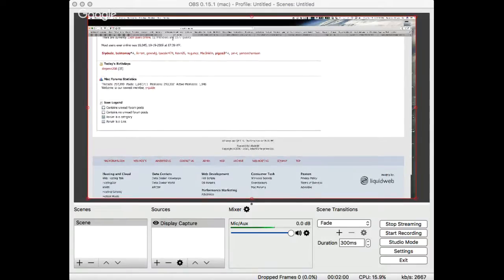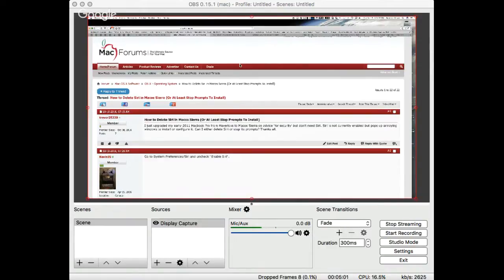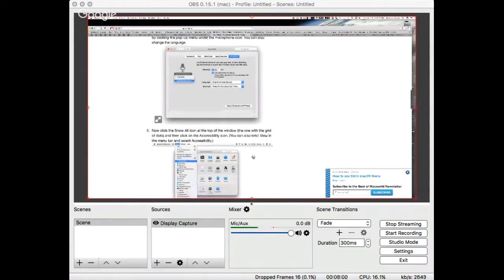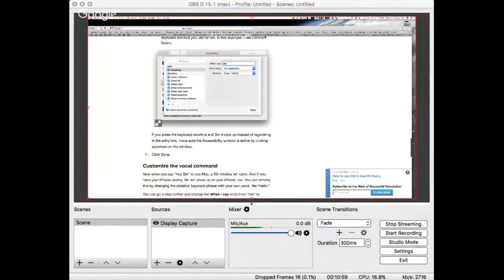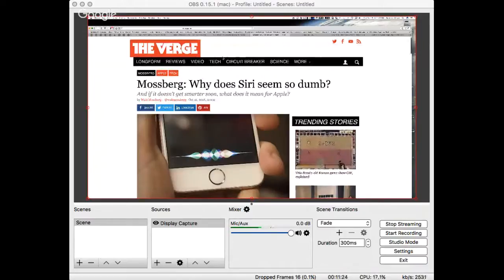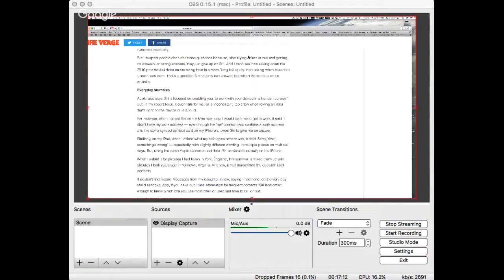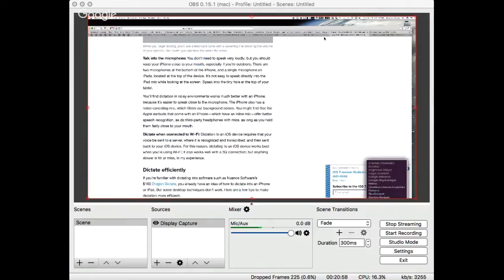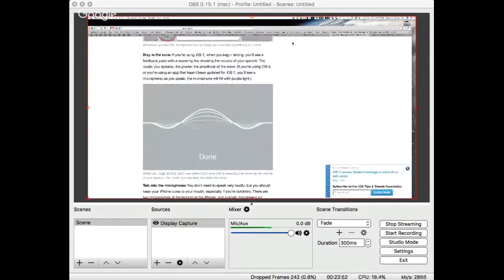Mac-Forums Video Chat 10/16/16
Welcome to the weekly Mac-Forums Video Chat for October 16, 2016. We'll have the forum roundup as well as Mac and IOS tips and tricks. If all goes well the Mac tips for tonight will focus on the "smart" folders feature in macOS and "smart" playlists in iTunes.